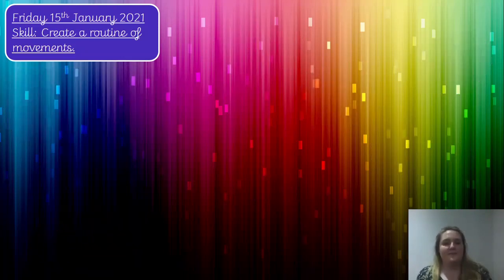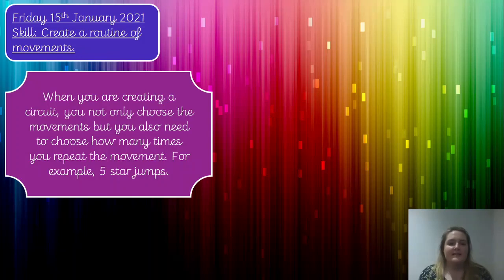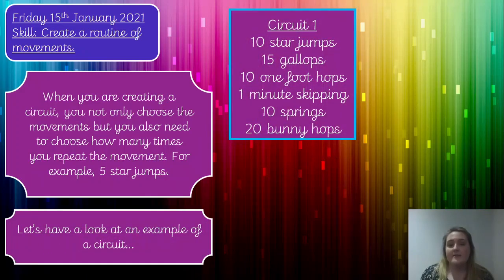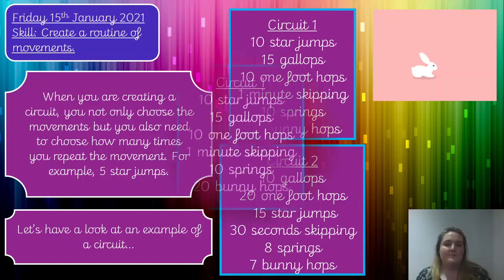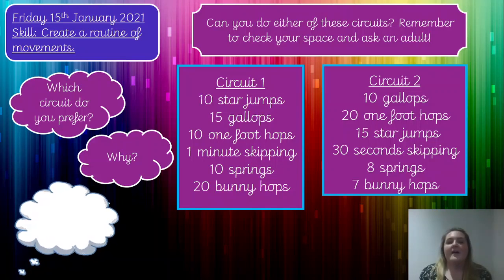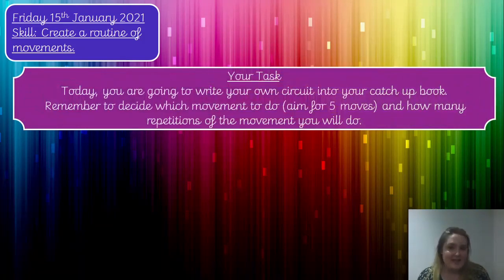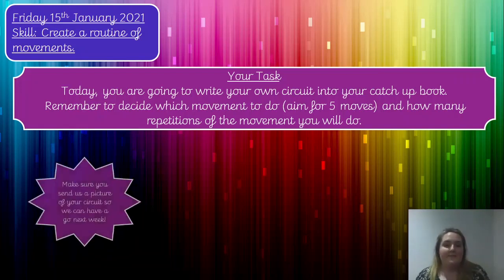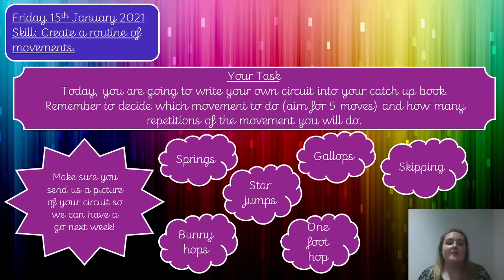15.01.21 Topic - PE - Create a circuit of movements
Today in PE you are going to create a circuit of movements that require jumping.